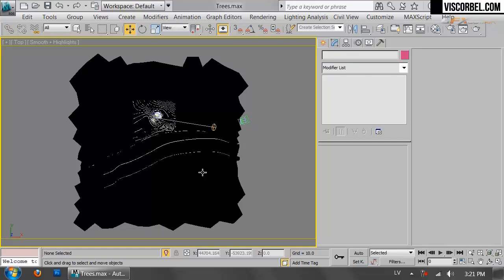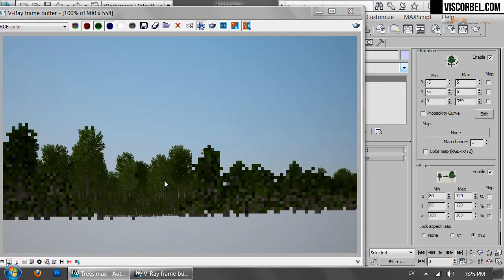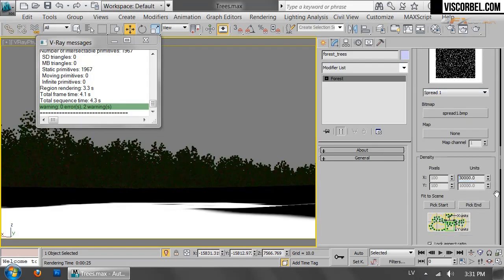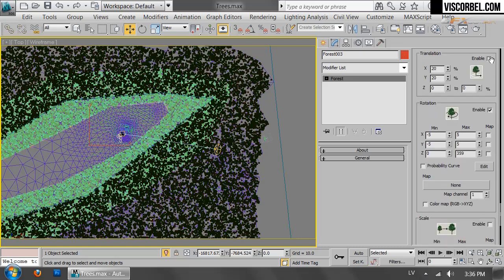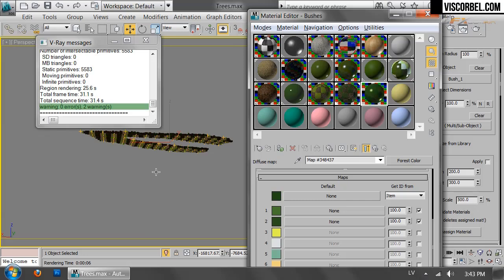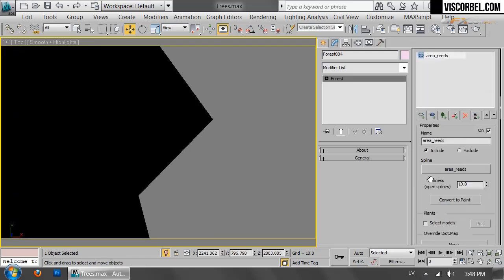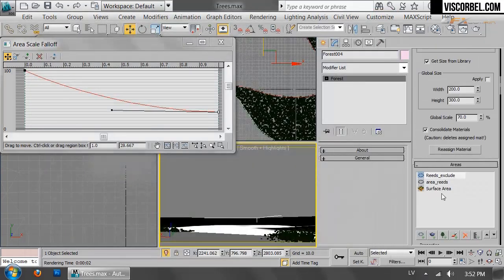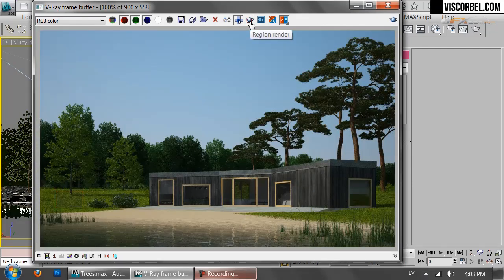05_Forest_in_background-Viscorbel - 4 Seasons (COMPLETE)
05_Forest_in_background-Viscorbel - 4 Seasons (COMPLETE)